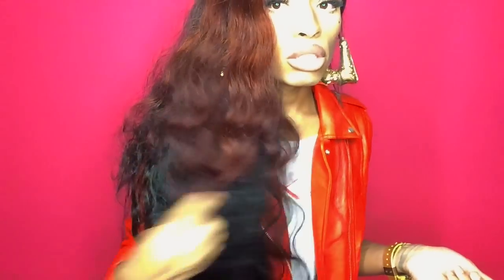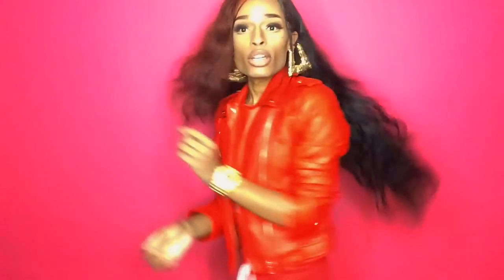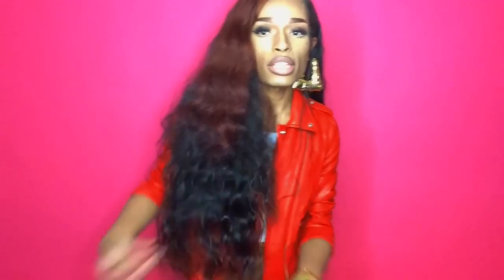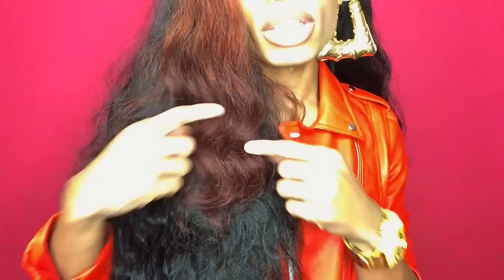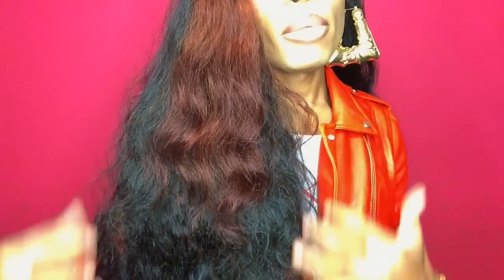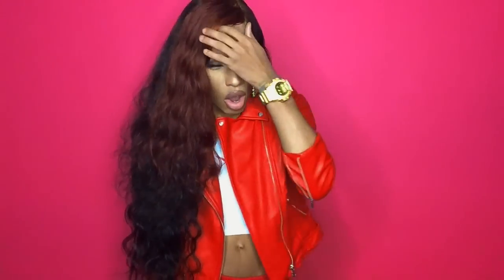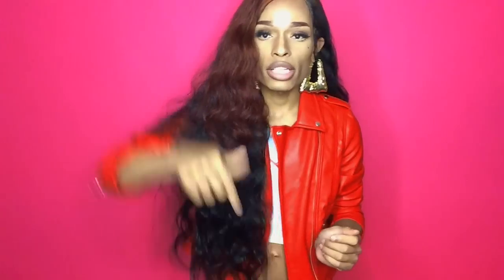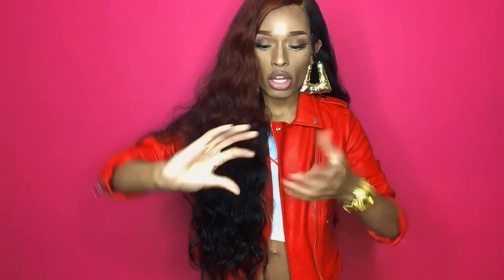Sexay Hair ( Aliexpress ) 28" Brazilian Body Wave + Frontal Review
Brazilian Body Wave Bundles:

Brazilian Body Wave Frontal: